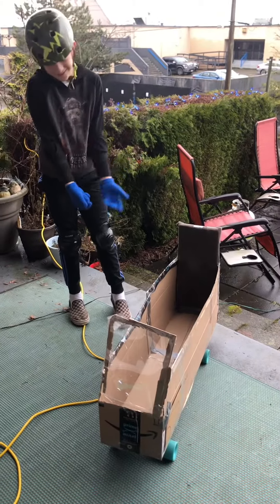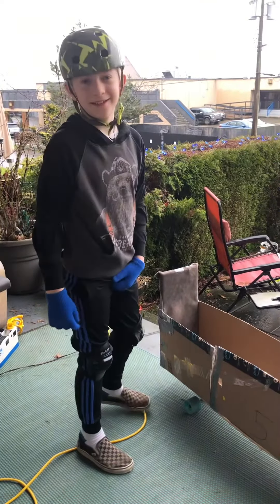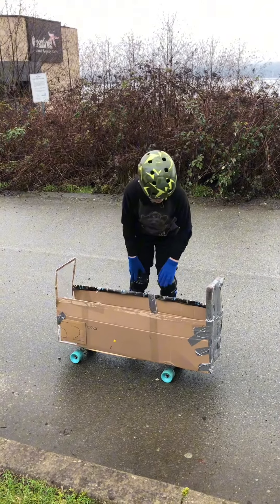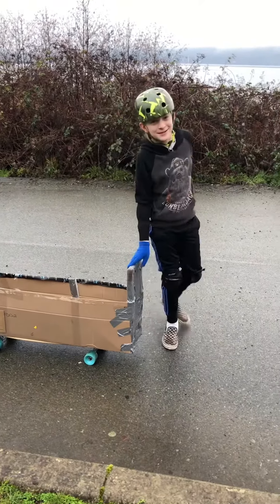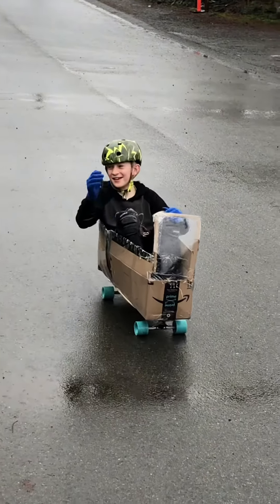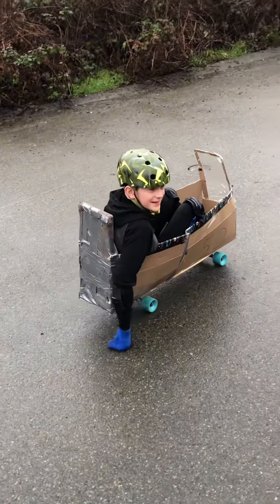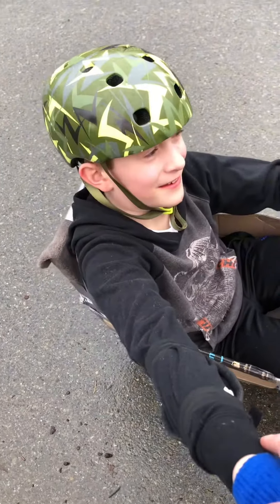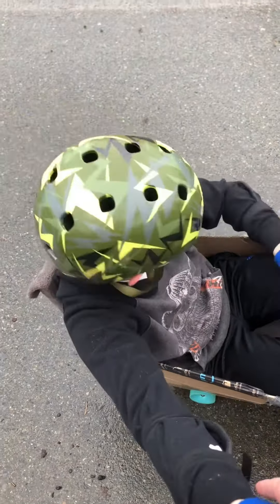I made a homemade go kart!